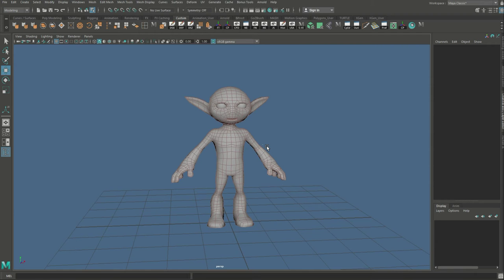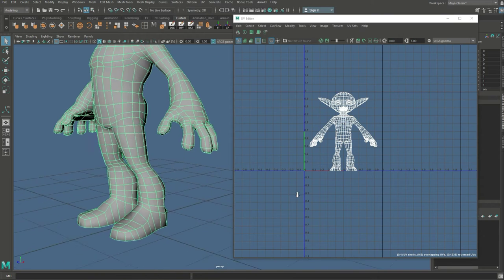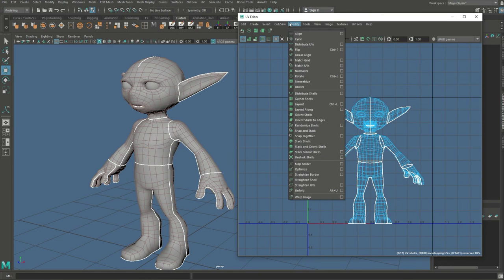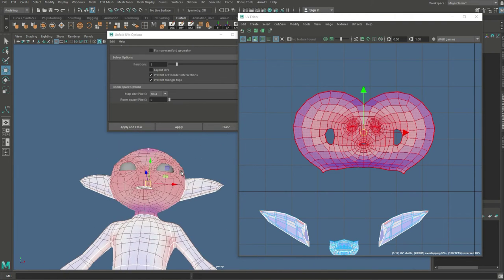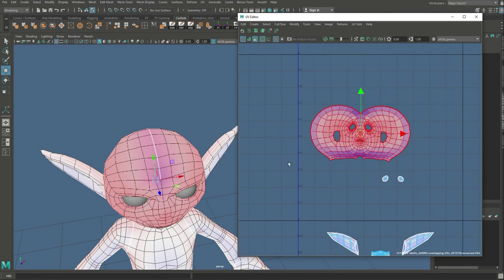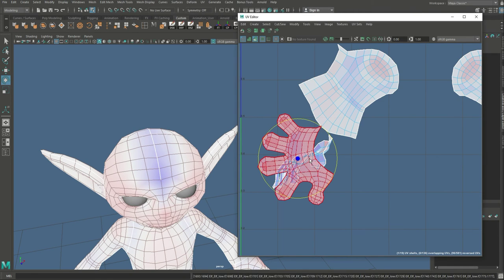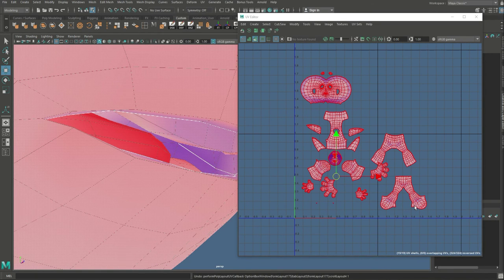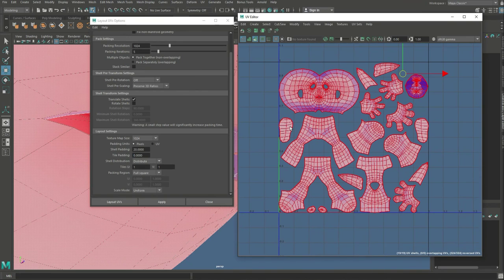UV TextureEditor01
My method for quick unwrapping of characters and objects.

Introduction to UV texture editing (Mid Level) This course assumes that you understand at the least the basic beginning of UV unwrapping. And have a working knowledge of Maya.